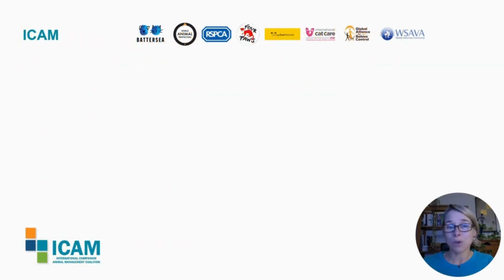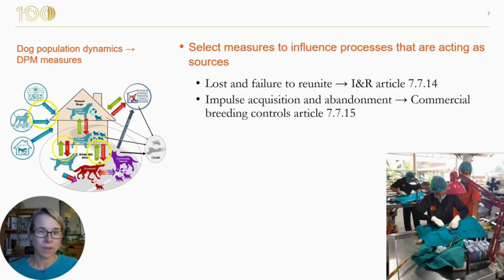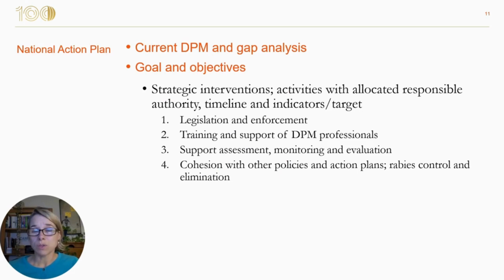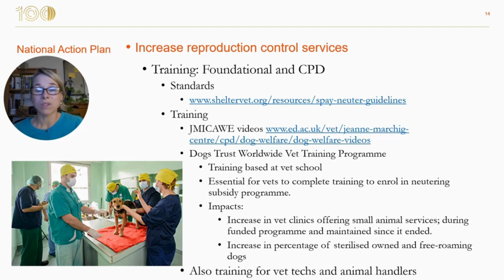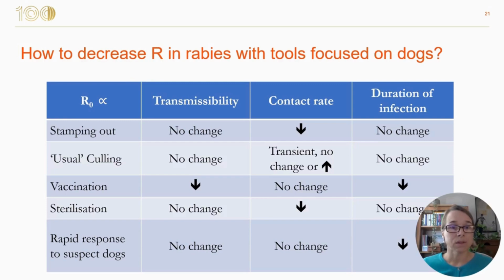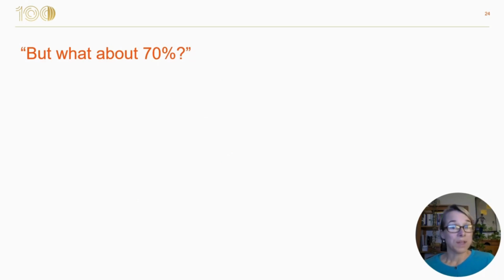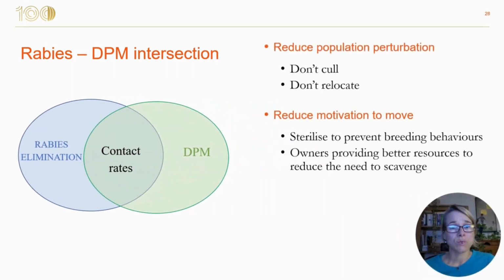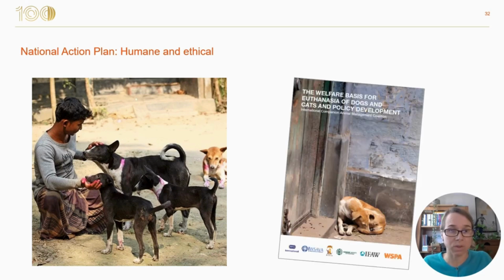QATAR WOAH DPM Elly Hiby version 2